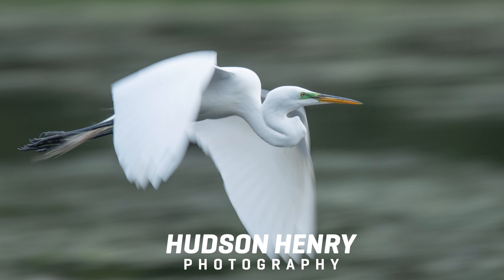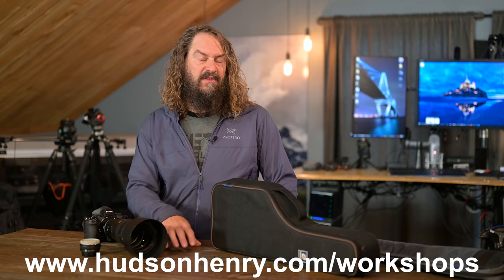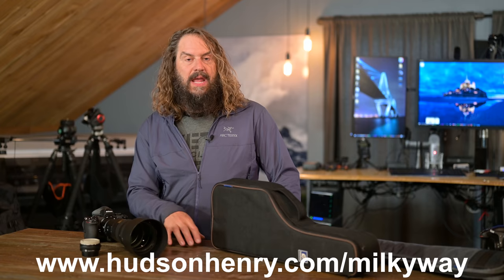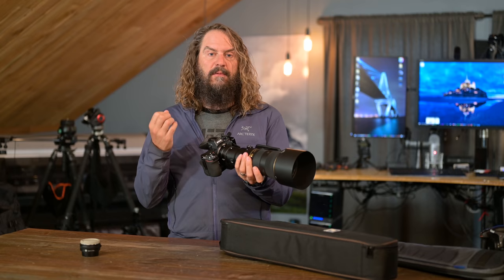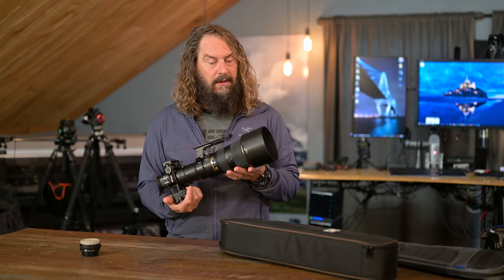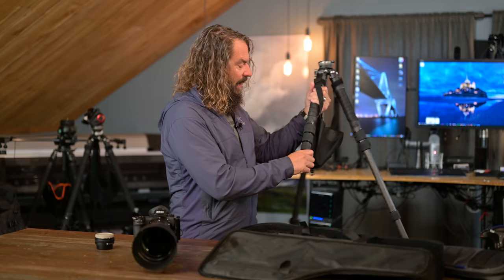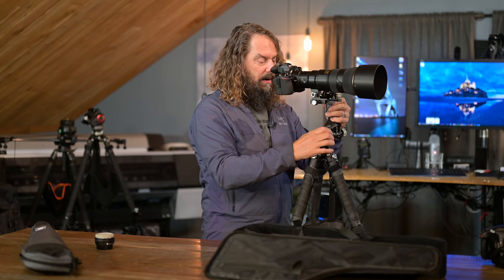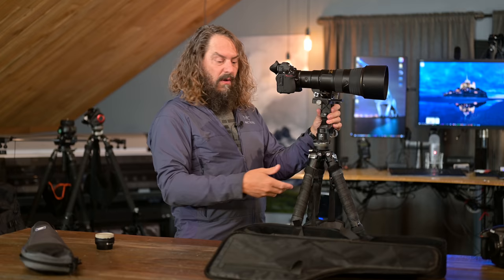Approaching the Scene 168: My Gear For Wildlife Photography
(LINKS BELOW) In this video I’ll share my thoughts about tripods, monopods, sensors and optics for photographing wildlife specifically.

LINKED TABLE OF CONTENTS:
00:00 Intro to ATS 168
01:37 2022 Workshops are live
02:14 Join our free Oct 26th Office Hours and submit an image for review
02:42 My Milky Way and Stars video course is now available to download
03:04 What gear do I carry for wildlife specifically?
03:47 Choosing cameras and lenses for wildlife. High megapixel may not be best.
06:25 My favorite gimbal head and why I love it
10:05 My favorite Monopod and why
13:25 Why I love an awesome APS-C body that takes my full frame lenses (D500)

Leofoto MP-365C monopod
Leofoto VH-10 tilt monopod head
More compact 6-section monopod
PG-1 Gimbal
PG-1 Gimbal with Legs and case

I invite all of you to join Rick, Woody, David, Darren and me for our free live Office Hours  Tuesday October 26th at 10AM Pacific. Submit an image and we’ll go through them. We’re looking specifically for night sky images, but you can submit others too. Be sure to add a question when you sign up.